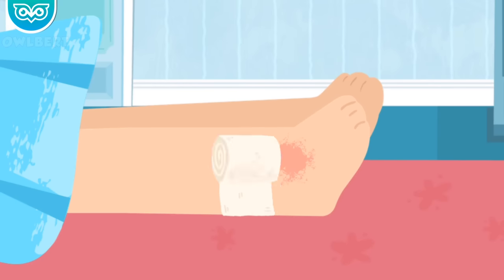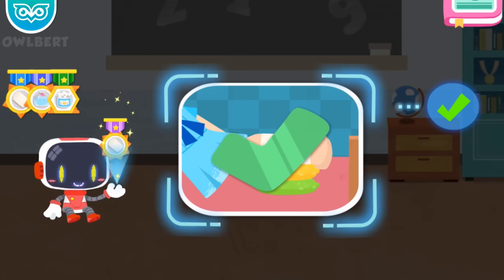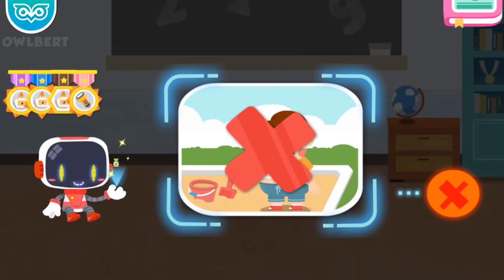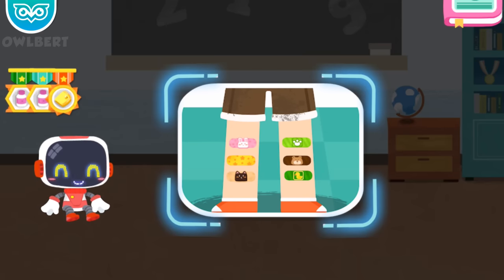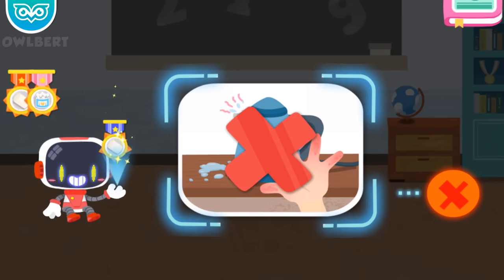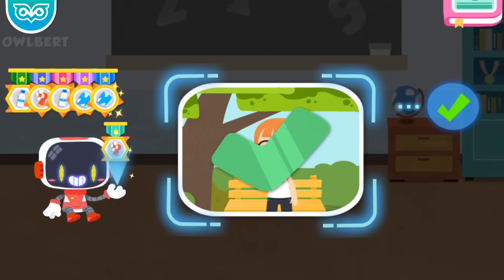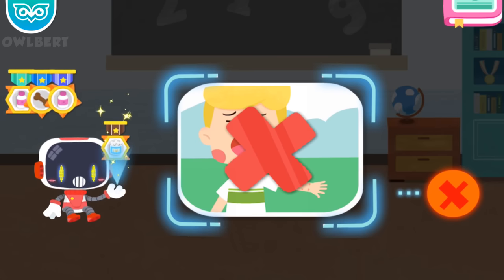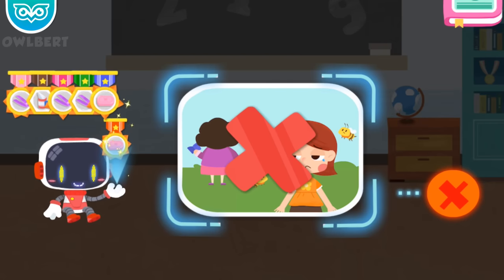Baby Panda's First Aid Tips - What should we do in case of accidents around the home? BabyBus Games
Baby Panda's First Aid Tips - What should we do in case of dangerous accidents around the home? Part 7 | BabyBus Games

Some of the accident scenarios are:

In Case of Being Bitten by a Pet
Cut the soap into pieces and put them in water. Make soapy water to clean the wound. Take a cotton swab to dip in the disinfectant and apply it to the wound. Kids, if you are bitten by a pet, call for emergency medical services and go to the hospital for treatment!

In Case of Sprain or Cut
The little girl has a sprained ankle. Her arm is injured too. She needs first aid! Take an ice pack and put it on the sprained ankle to reduce the swelling! Then wrap it with a bandage. Don't forget to pad her feet to alleviate the pain! Wait! Please also apply disinfectant to her arm and wrap it with bandage.

In Case of Bruising After a Fall
The little boy suffered a bruise after falling down. Please help him with the treatment of the wound! First, remove the leaves on the wound, and apply saline solution to the wound to rinse it clean. Then apply an ointment and put a band-aid on it! Kids, please watch your step when you walk!

Baby Panda also offers first aid tips for accidents such as scalds, bee sting, and insects in the eye.
Through learning these tips, we hope kids can better protect themselves in case of an emergency.